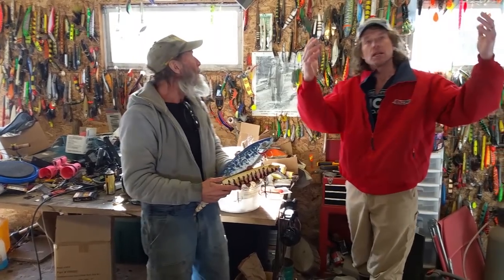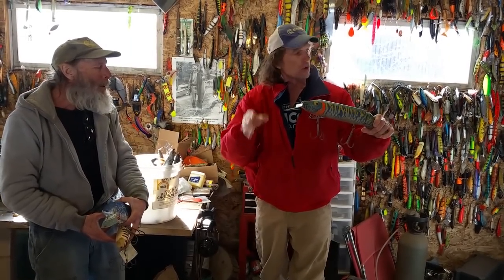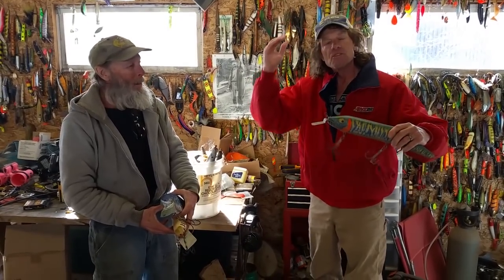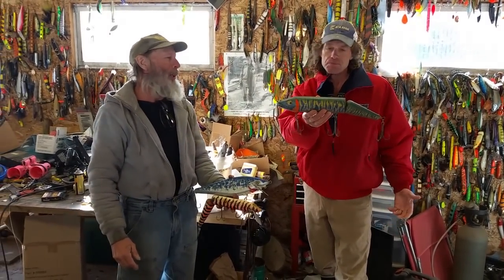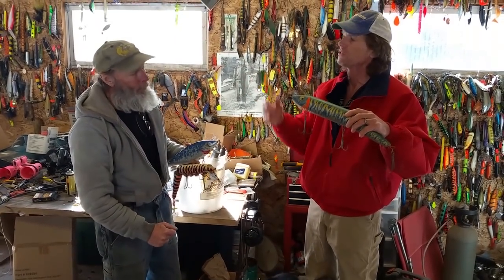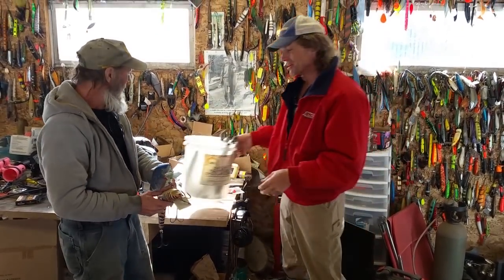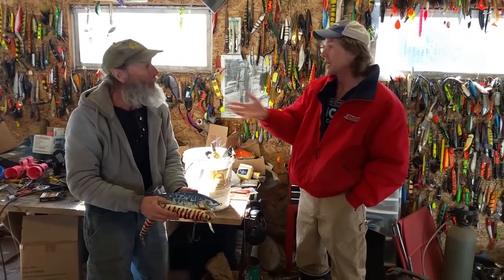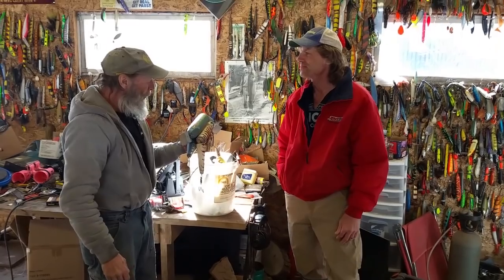Monster Musky Lure Maker Found!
Ladies and Gentlemen! Remember the monster lure that Pete found and made a video on a few weeks back? The maker of that lure has been found! Check it out!